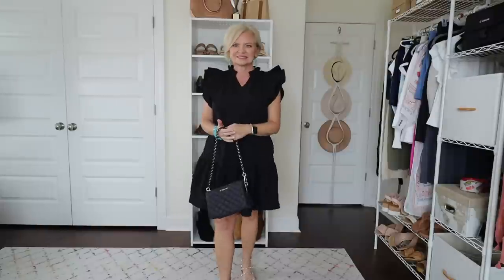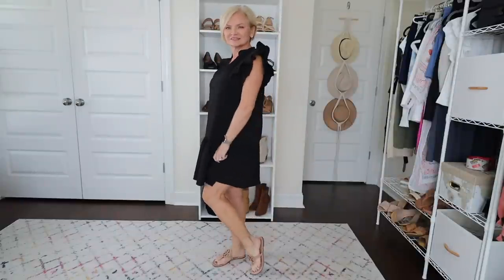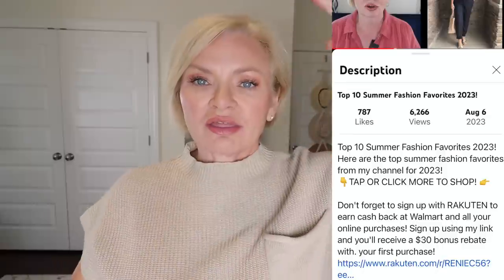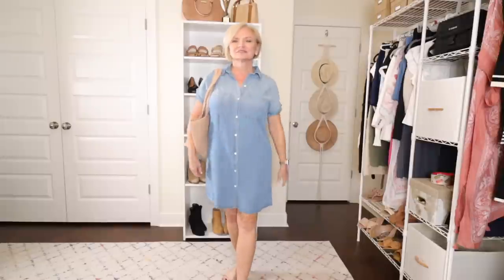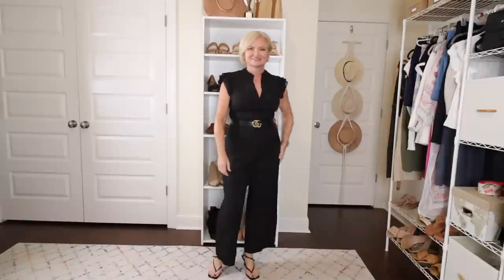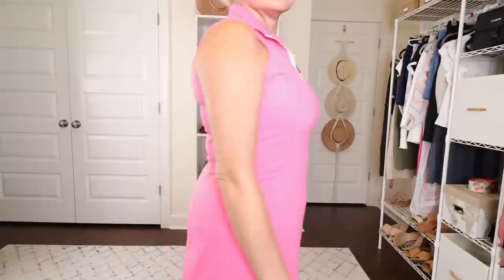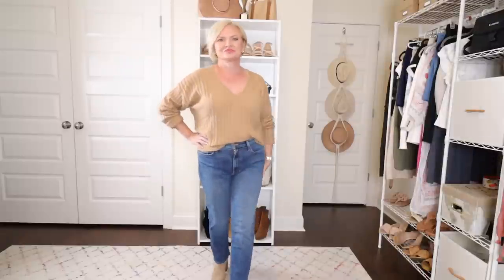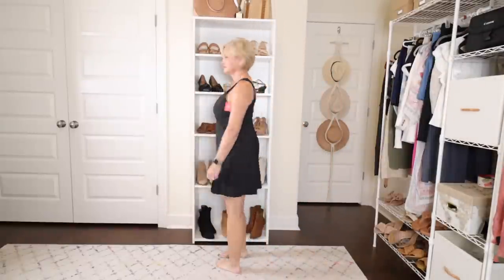AMAZON Summer To Fall Transition Outfits You Can Wear NOW!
ITEMS FEATURED IN TODAY'S VIDEO:
1. Black Dress Medium
Studded Sandals
Turquoise Earrings
Turquoise Beaded Bracelets
Quilted Black Bag
Tory Burch Sandals
Tan Crossbody Bag
Western Booties
Hammit Clear Bag
Less Expensive Clear Bag Option
2.  Sweater Set Small
Stretch Belt Set
Platform Sandals
Tory Burch Bucket Bag
3. Denim Dress Medium
Woven Tote Bag
Platform Sandals
White Sneakers
Belt Medium
Moto Jacket XS
Suede Ankle Booties
4. Black Jumpsuit Medium (runs VERY small!)
Gucci Belt
Adjustable Thin Belt Set
Black Strappy Sandals
Espadrille Wedge Sandals
5.  Pink Sport Dress Medium
6. V-Neck Sweater Small (runs large - size down)
Mother Rider Jeans size 29
Suede Ankle Booties
7. Spanx Athletic Dress Medium

MY STATS: 👇🏻
✅Height 5'2"
✅Weight 130
✅ 34DD
✅ 6.5 (usually)

In today's video I'm sharing some new items from Amazon that you can wear now and transition into fall!